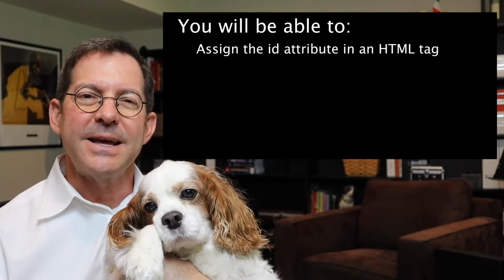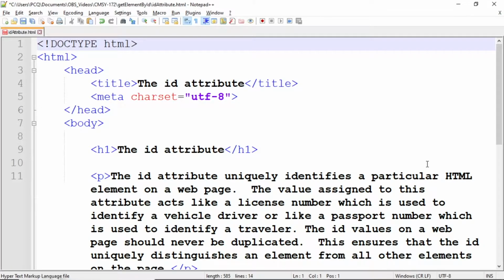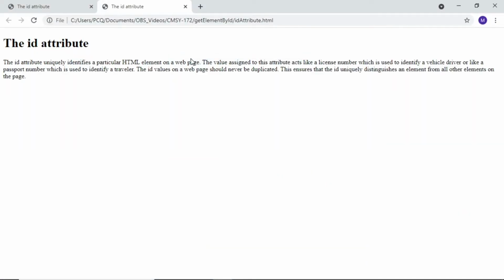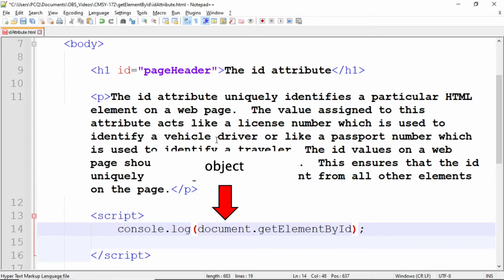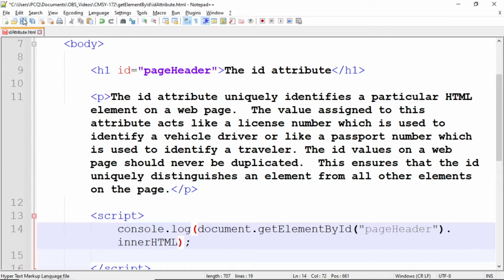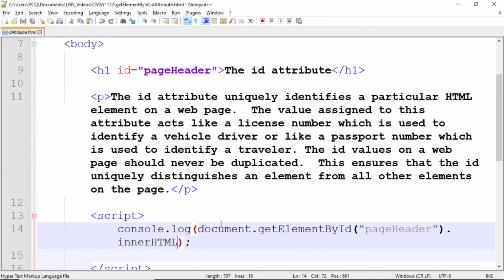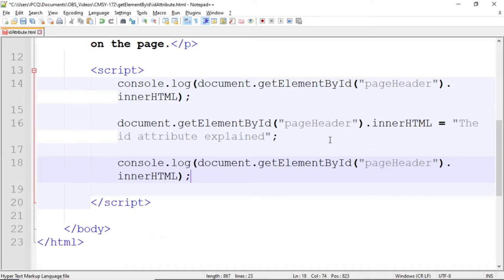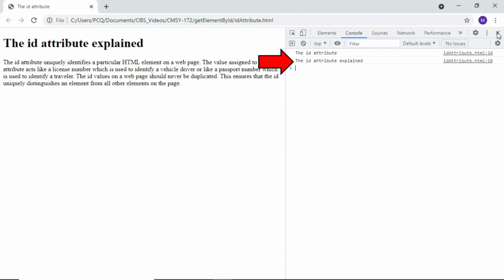Referencing HTML Elements Using getElementById in JavaScript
The ability to reference HTML elements is an invaluable skill in creating dynamic web pages, because you can't code what you can't identify!  This video provides an excellent first look at using the id attribute in HTML.  The video also explains how to reference this attribute and use the innerHTML property.  After watching this video, you will be able to:

  Assign the “id” attribute in an HTML tag
  Reference an id in JavaScript code using the getElementById method
  Use the innerHTML property to get the text in an HTML tag
  Use the innerHTML property to change the text in an HTML tag